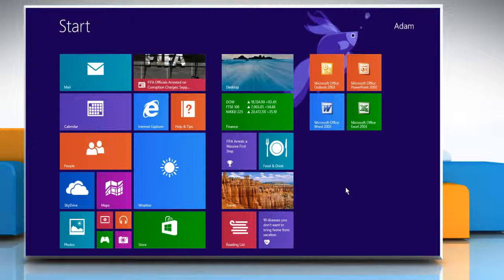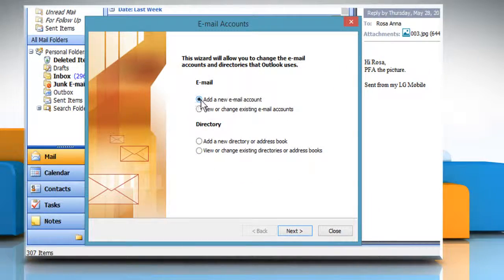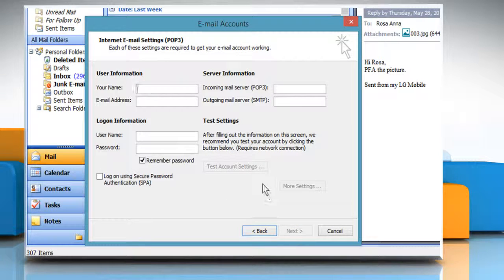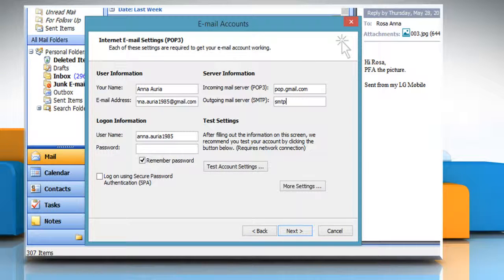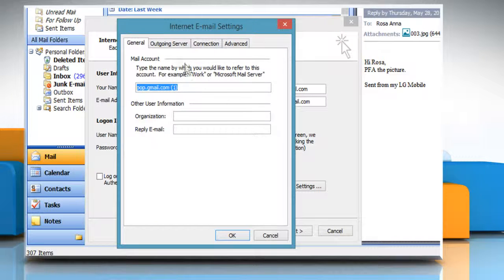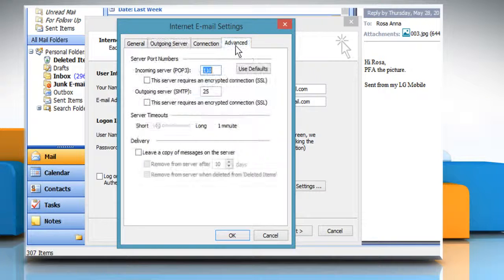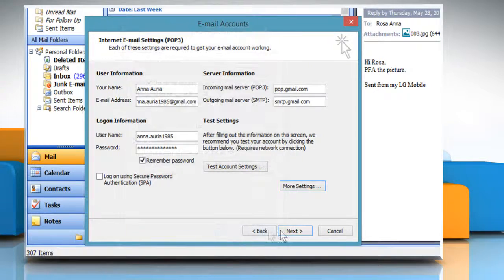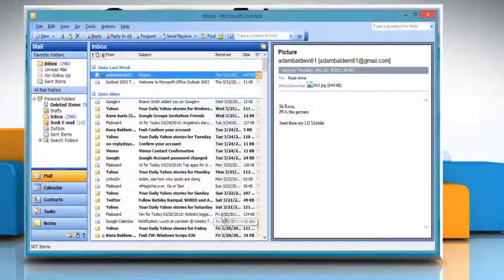How to Set Up Outlook 2003 to Send and Receive Email :Tutorial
Do you want to set up an e-mail account in Microsoft® Outlook 2003? If you wish to add e-mail account in Microsoft® Outlook 2003 then follow the easy steps shown in this video.